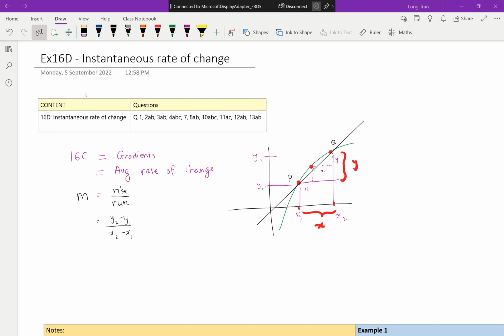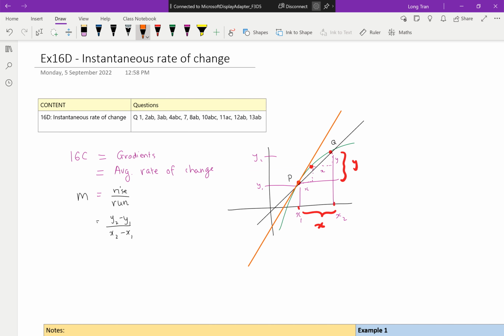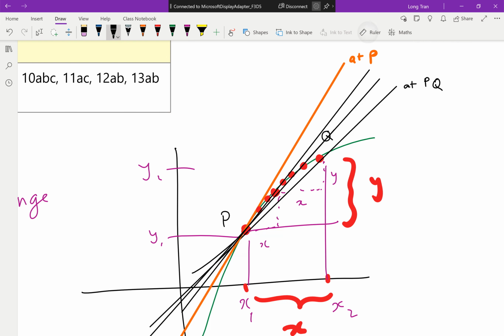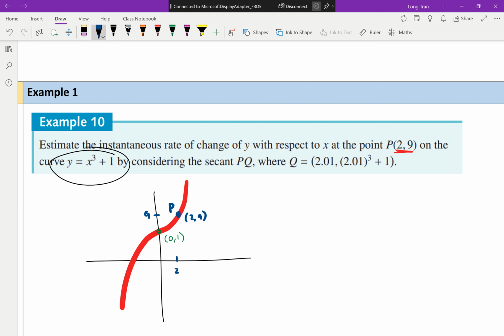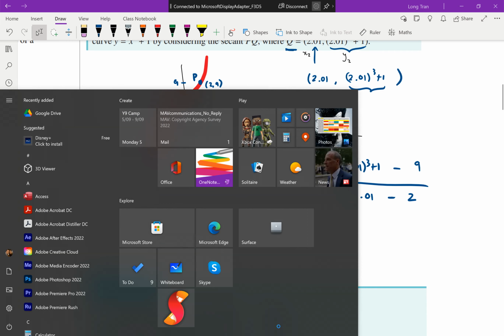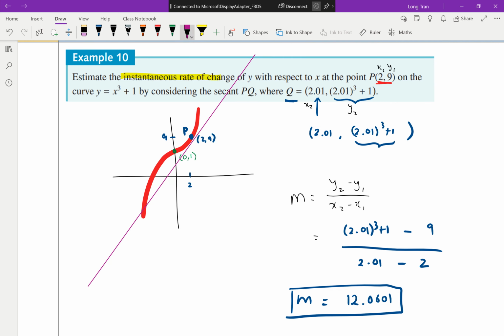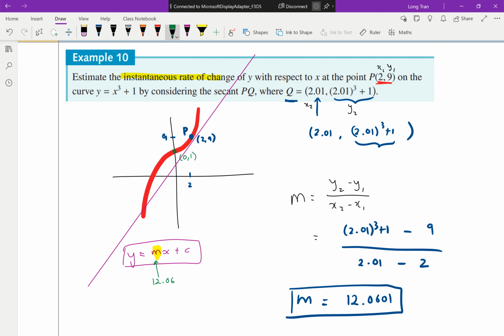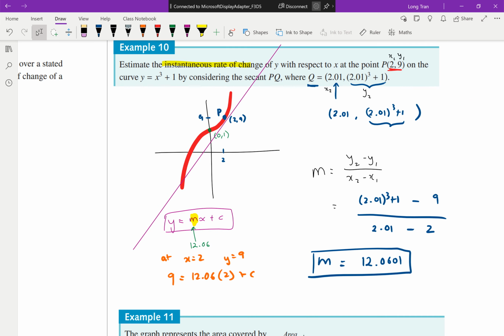Ex16D - instantaneous rate of change